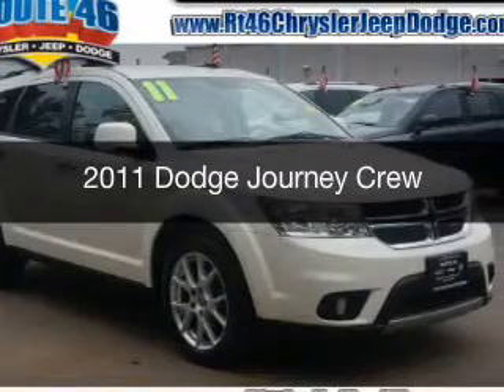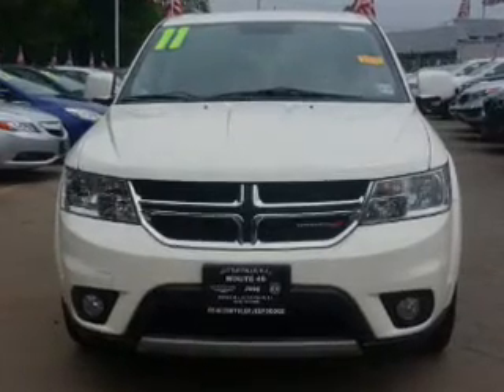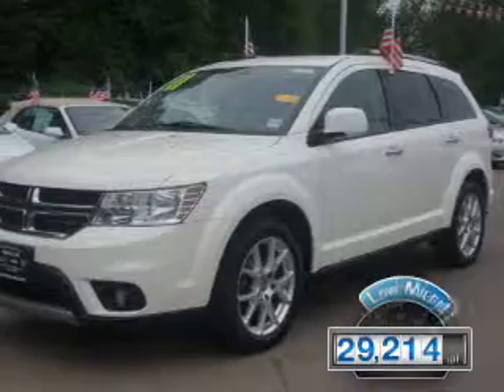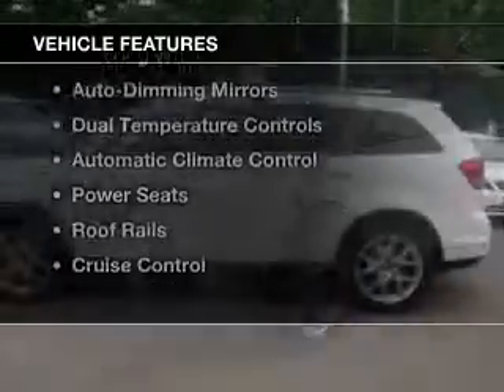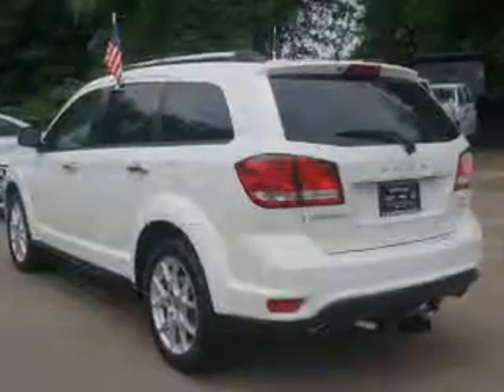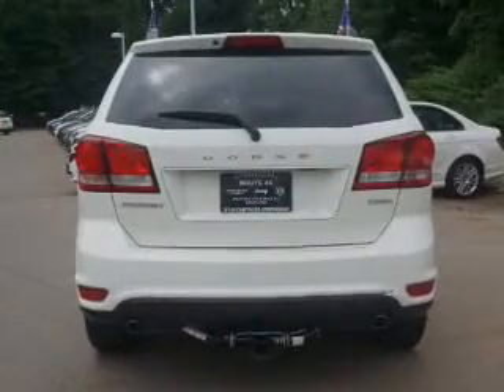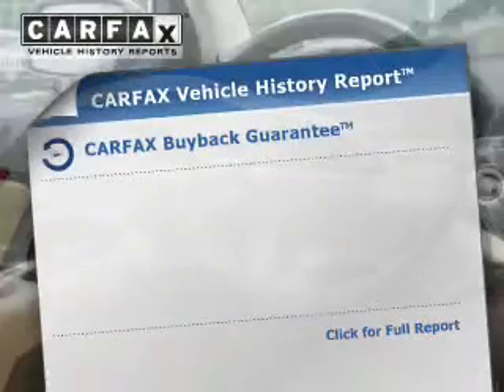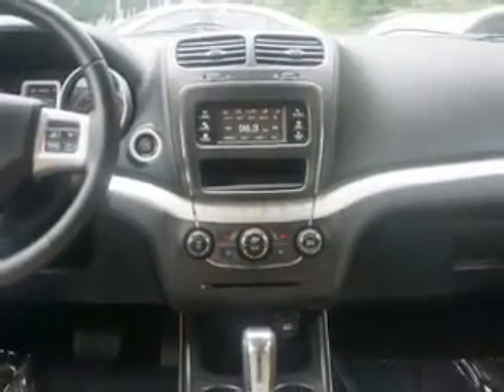2011 Dodge Journey - Little Falls NJ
Year: 2011
Make: Dodge
Model: Journey
Trim: Crew
Engine: 3.6 L, 6 cylinder
Transmission:
Color: White
Mileage: 29214
Address: